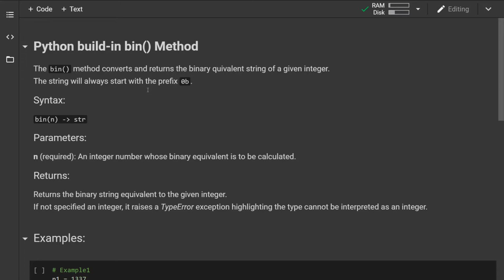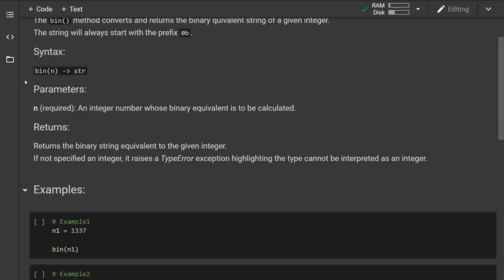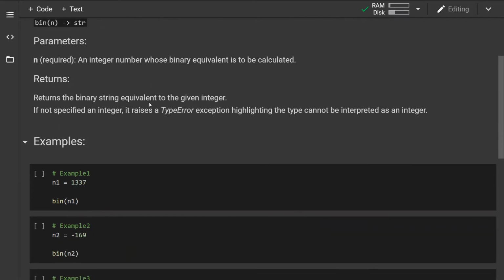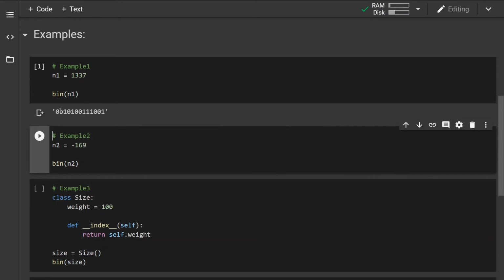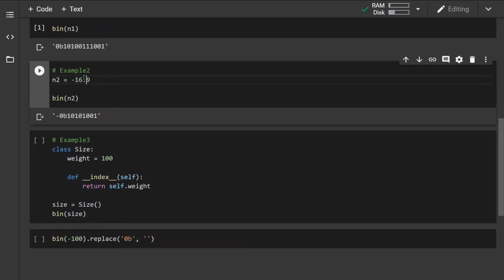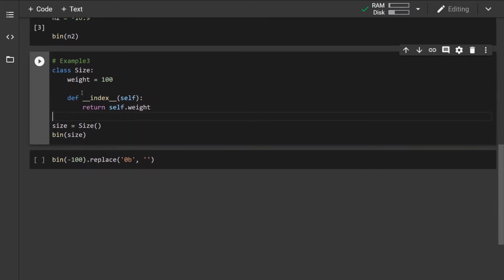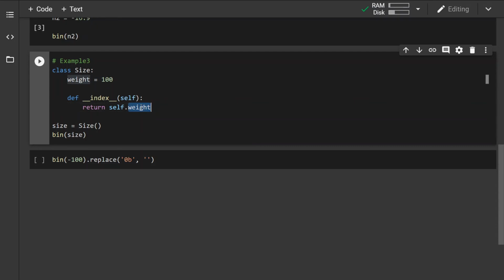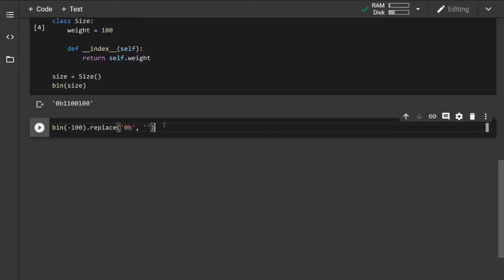Python build-in bin() method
This is just a quick reference guide going over the python build-in methods. In this video, I am showcasing the bin() method along with some of the examples and common use cases